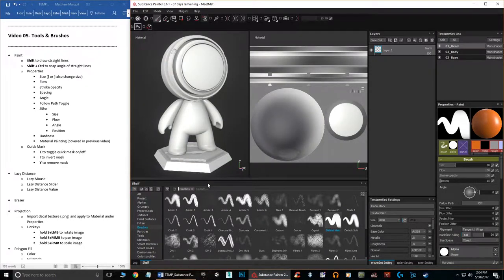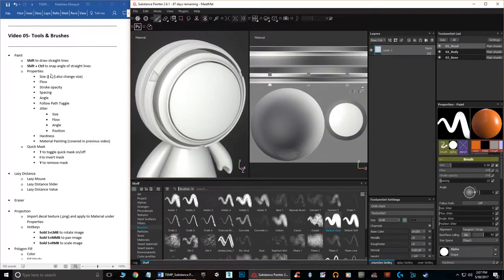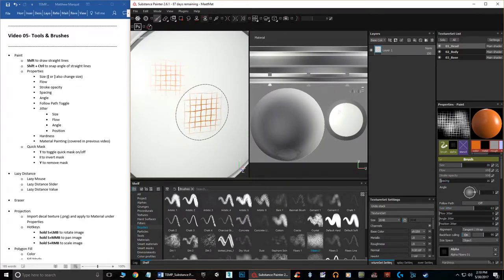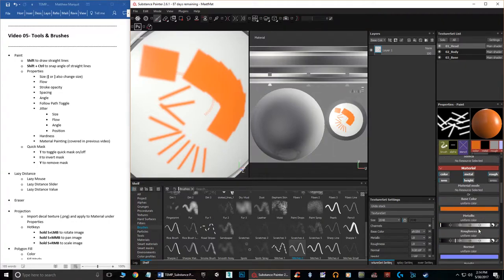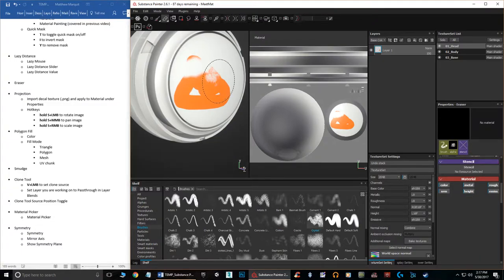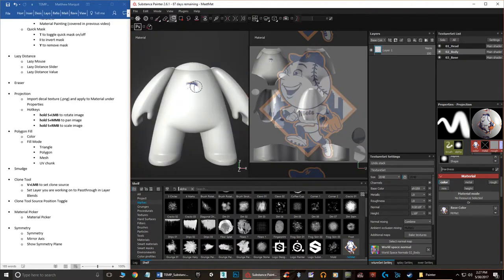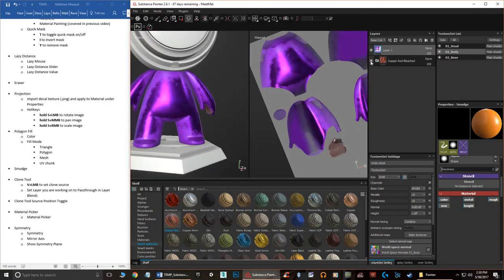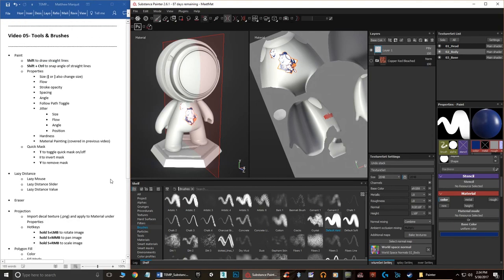A Beginner's Guide to Substance Painter: 05 Tools & Brushes